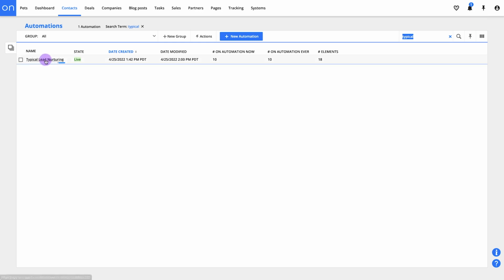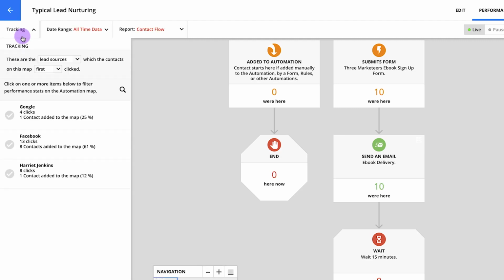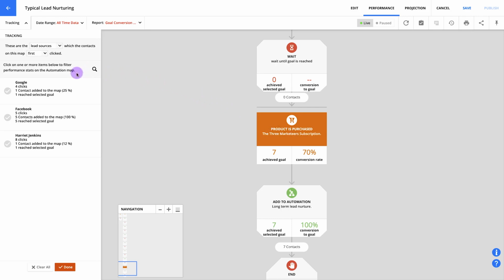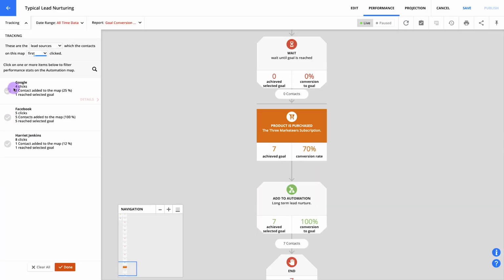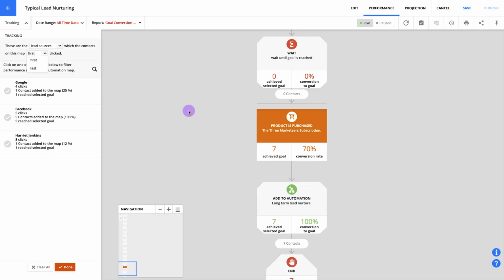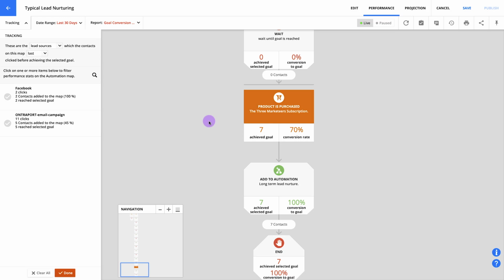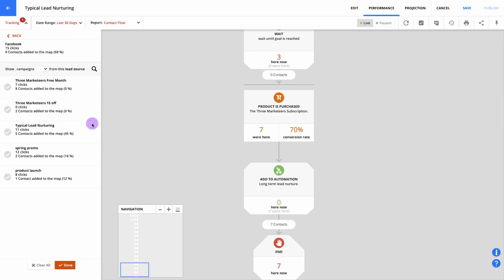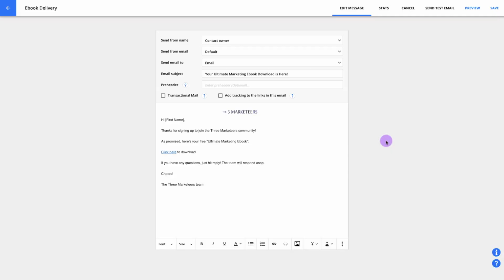How to use lead source tracking in Ontraport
Do lead source tracking in Performance Mode so you can see where your best leads and customers come from — and maximize your marketing efforts.

You'll learn:

- How to filter your reporting results to show only the contacts on your automation from a particular lead source
- How to determine the quality of your leads using a funnel conversion report
- Further ways you could break down your data
- The difference between basic reporting and lead source tracking in Performance Mode